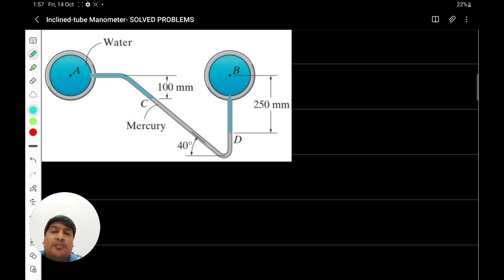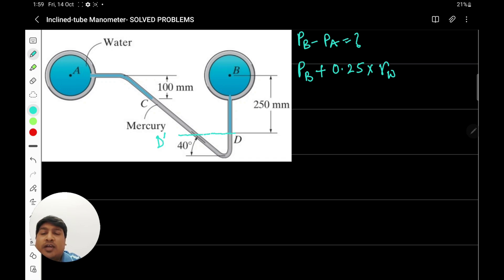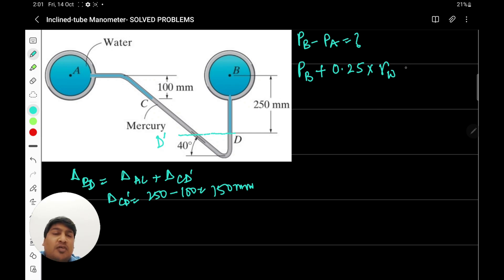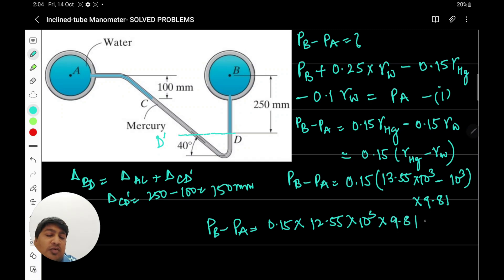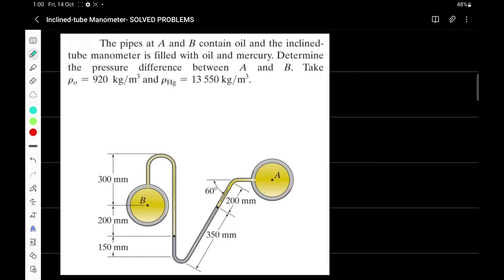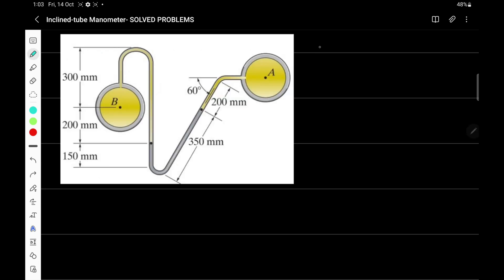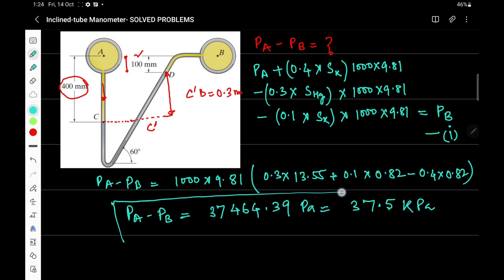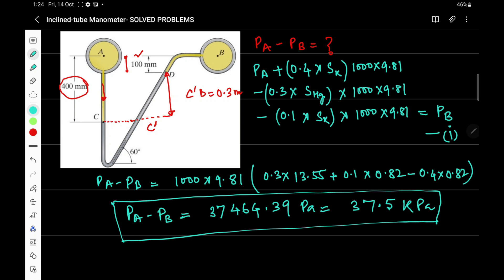Inclined Manometer | Gauge Pressure Measurement | Understand Through Numerical Problems